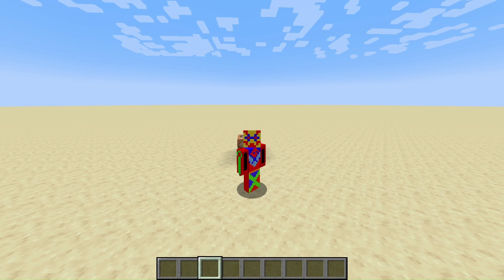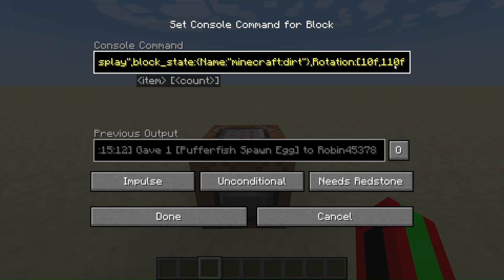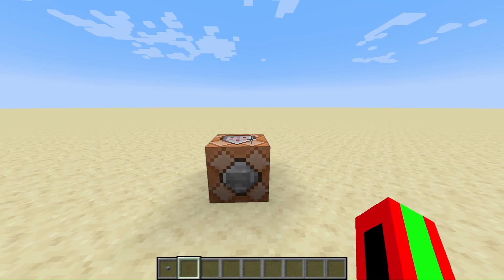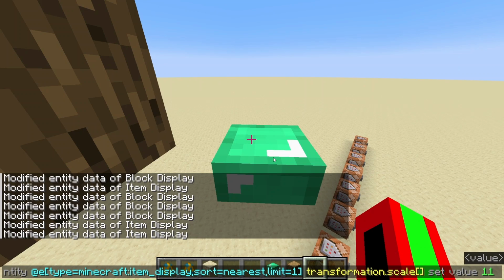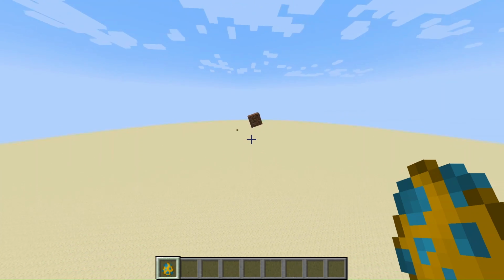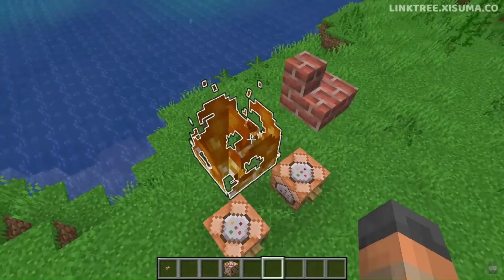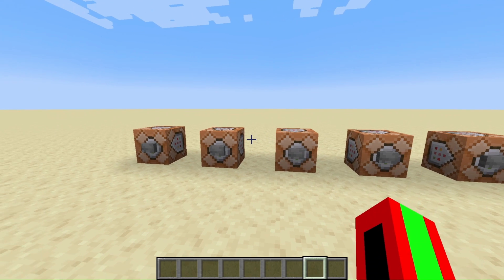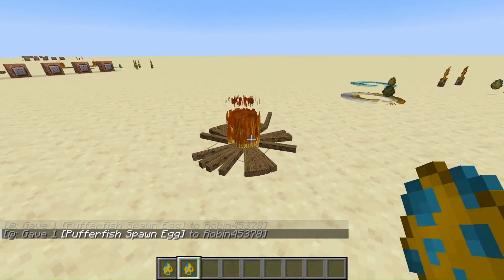how to get display entities in Minecraft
block display command: give @p minecraft:pufferfish_spawn_egg{EntityTag:{id:"minecraft:block_display",block_state:{Name:"minecraft:dirt"},Rotation:[10f,0f],billboard:horizontal,interpolation_start:-1,interpolation_duration:360,brightness:{block:15,sky:15},shadow_radius:10,shadow_strength:10,view_range:25,transformation:{scale:[5f,5f,5f]}}}

block display changer command: /data modify entity @e[type=minecraft:block_display,sort=nearest,limit=1] block_state.Name set from entity @s SelectedItem.id

block display size changer  command: /data modify entity @e[type=minecraft:block_display,sort=nearest,limit=1] transformation.scale[] set value 11

item_display command: give @p minecraft:pufferfish_spawn_egg{EntityTag:{id:"minecraft:item_display",item:{id:"minecraft:trident",Count:1},item_display:"firstperson_righthand",Rotation:[0f,0f],billboard:horizontal,interpolation_start:-1,interpolation_duration:360,brightness:{block:15,sky:15},shadow_radius:10,shadow_strength:10,view_range:25,transformation:{scale:[11f,11f,11f]}}}

item_display Values: thirdperson_lefthand, thirdperson_righthand, firstperson_lefthand, firstperson_righthand, head, gui, ground, fixed

 item display changer command: /item replace entity @e[type=minecraft:item_display,sort=nearest,limit=1] container.0 from entity @s weapon.mainhand

item display size changer command: /data modify entity @e[type=minecraft:item_display,sort=nearest,limit=1] transformation.scale[] set value 11

the difference between Sky light and block light.

currently animation also known as interpolation does not work in the current version you must switch to 1.19.4-pre4 for interpolation I will change this description if Minecraft fixes interpolation.

my favorites command 1: give @p minecraft:pufferfish_spawn_egg{EntityTag:{id:"minecraft:block_display",block_state:{Name:"minecraft:campfire"},transformation:{scale:[0.2f,1f,0.2f]}}}
command 2: give @p minecraft:pufferfish_spawn_egg{EntityTag:{id:"minecraft:block_display",block_state:{Name:"minecraft:soul_fire"},transformation:{scale:[-1.0f,-1.0f,-1f]}}}
command 3: give @p minecraft:pufferfish_spawn_egg{EntityTag:{id:"minecraft:block_display",block_state:{Name:"minecraft:fire"},transformation:{scale:[-1.0f,-1.0f,-1f]}}}
command 4: give @p minecraft:pufferfish_spawn_egg{EntityTag:{id:"minecraft:block_display",block_state:{Name:"minecraft:oak_wood"},transformation:{scale:[0.1f,0.1f,1f]}}}
command 5: give @p minecraft:pufferfish_spawn_egg{EntityTag:{id:"minecraft:block_display",block_state:{Name:"minecraft:fire"},transformation:{scale:[0.1f,0.7f,0.3f]}}}

kill item display: /kill @e[type=minecraft:item_display,sort=nearest,limit=1]
kill block display: /kill @e[type=minecraft:block_display,sort=nearest,limit=1]